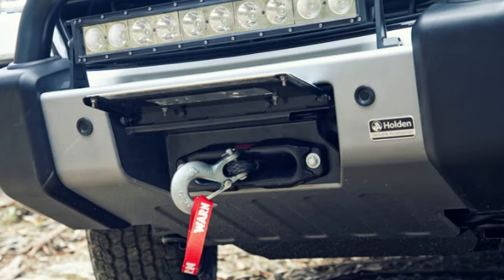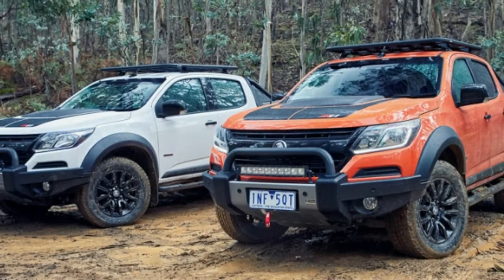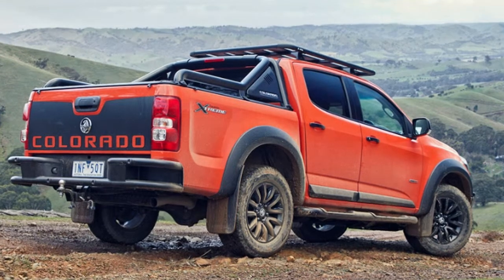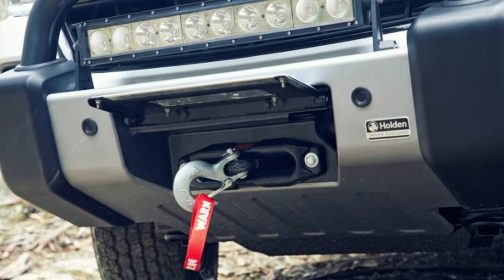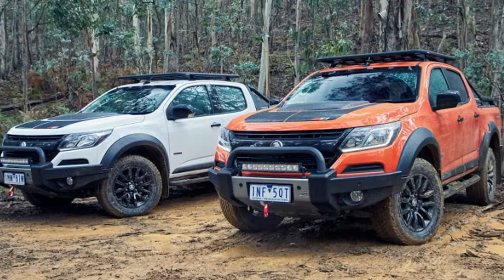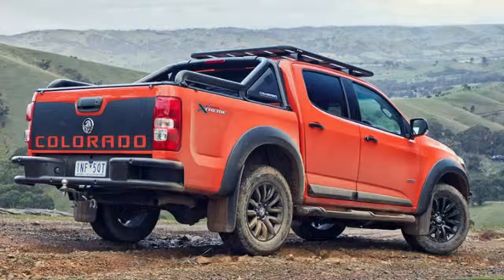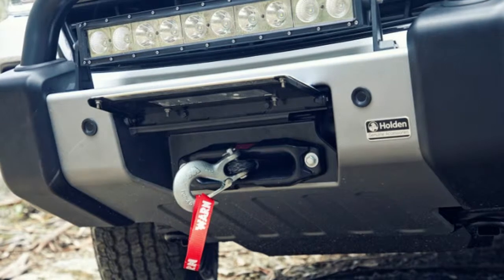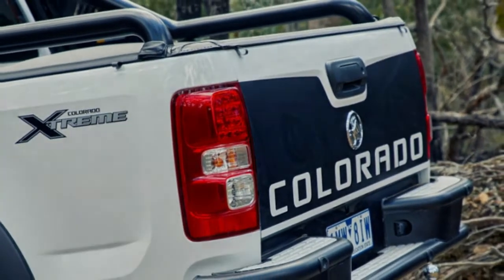2018 Holden Colorado Z71 Xtreme looks xtra cool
There was a time in the '90s and '00s when the cool trucks on sale were about improved on-road performance, rather than off-road prowess. In this era of street trucks, Chevy launched body kit-endowed, sporty versions of the S10 and Blazer with the "eXtreme" moniker. They were visually striking if nothing else. But now the name has disappeared in the U.S. to appear on the S10's successor, the Colorado, in Australia in the form of the 2018 Holden Colorado Z71 Xtreme.